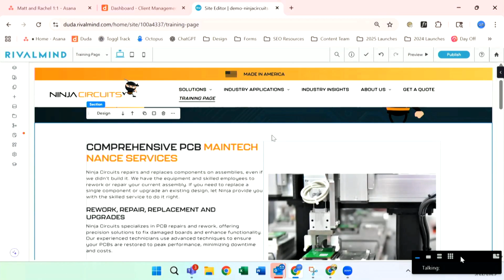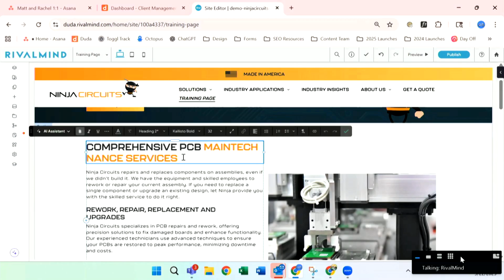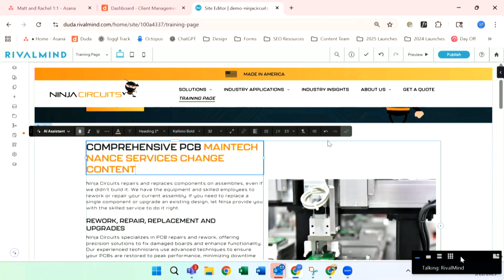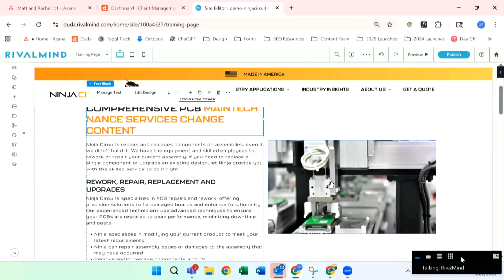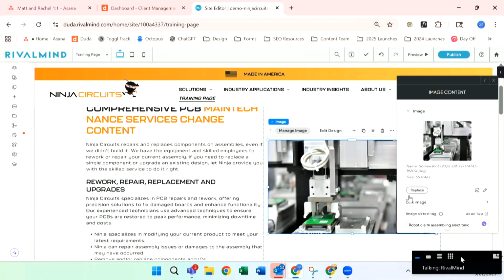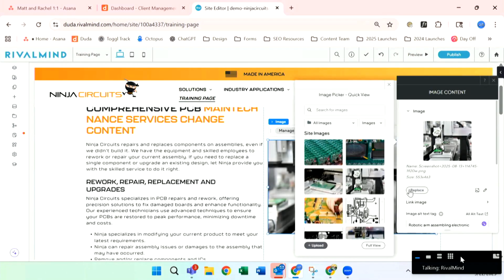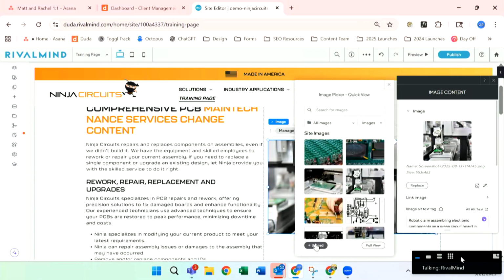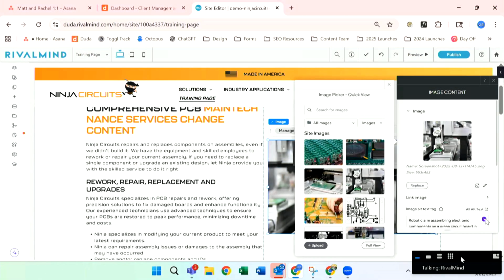How to Update Content and Images in Duda Editor 2.0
Need to update your website content in Duda Editor 2.0?
In this quick tutorial, Rachel from RivalMind walks you through how to edit text and images using Duda's updated visual editor.

Whether you're a business owner, marketer, or agency partner, you'll learn how to:
- Navigate the content editing interface
- Make text changes just like a Word document
- Swap out images using your content library or upload new ones
- Add alt text for SEO and accessibility

Duda's new editor is more intuitive than ever—and with just a few clicks, your content will be live.

Why it matters:
Outdated tutorials based on Duda's Classic Editor can lead to confusion and frustration. This walkthrough is designed for the current version of Duda Editor 2.0, so you can confidently manage your site updates.

📍 Need help with Duda website strategy or management?
to learn how we help brands grow online.